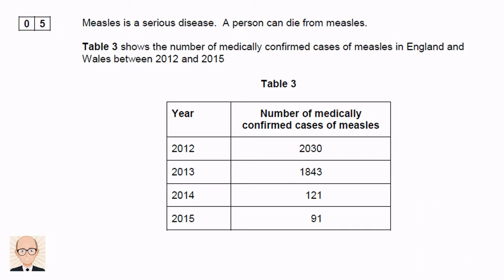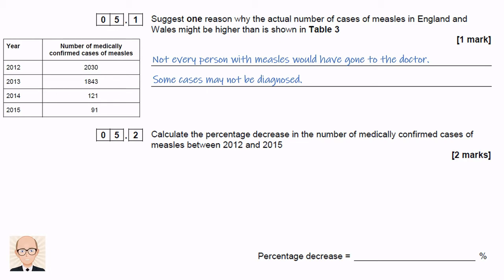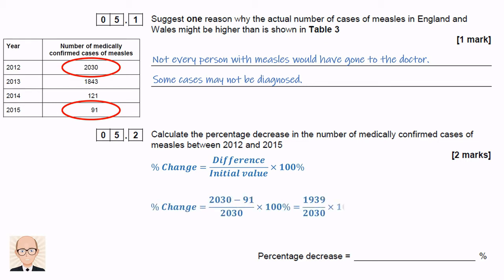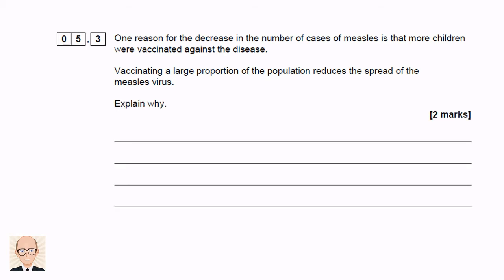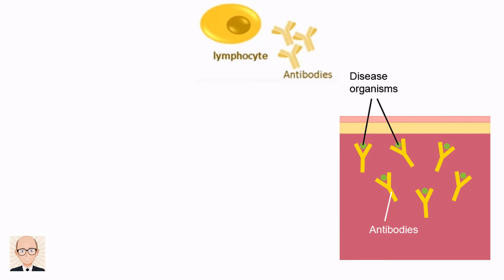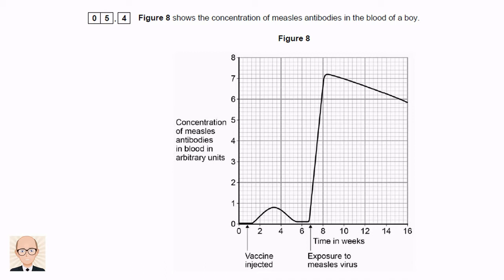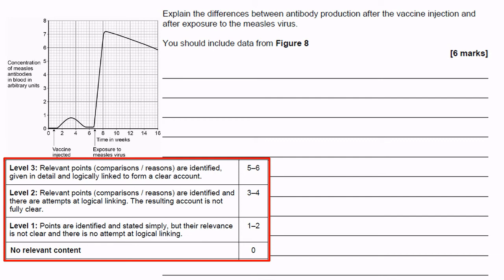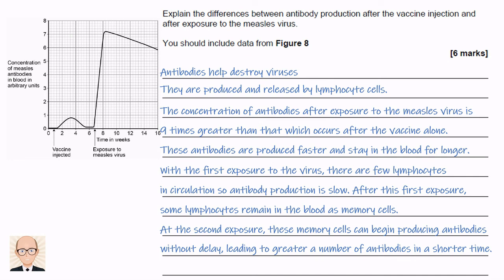GCSE Biology Exam Question - Communicable Disease, Vaccination & Immunity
A GCSE Biology exam question covering an Communicable Disease is answered for you while showing you how to do it for yourself. The disease in question is Measles but the ideas discussed could easily be applied to the recent Covid19 Coronavirus Pandemic. The principles of Herd Immunity and Vaccinations are discussed in order to help students gain the maximum scores in their exams.